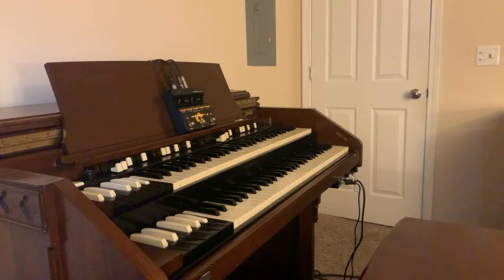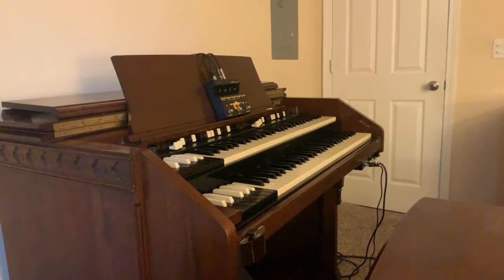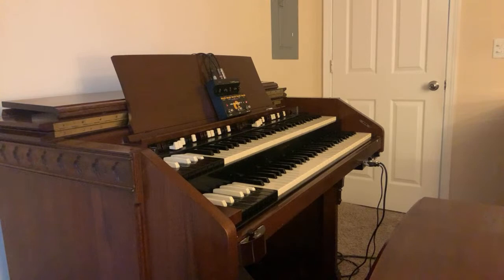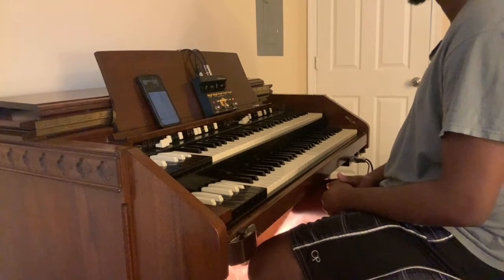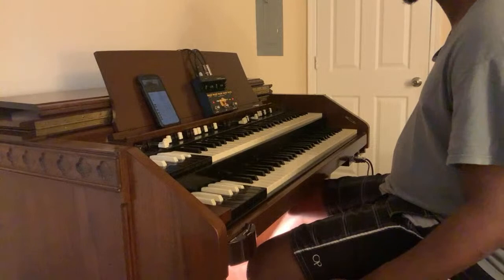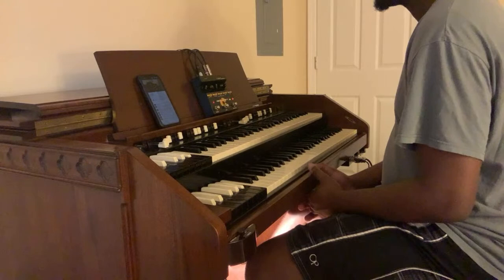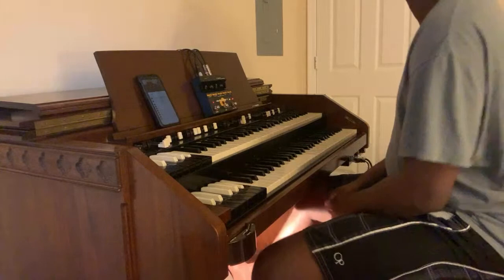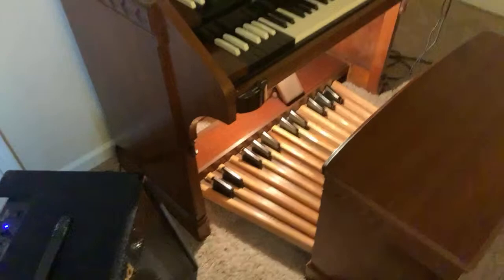My Hammond C2 going through neo vent and a short 45/22h amp dual speed.